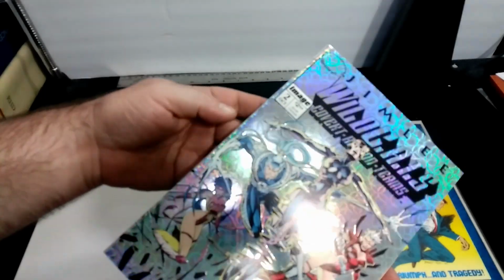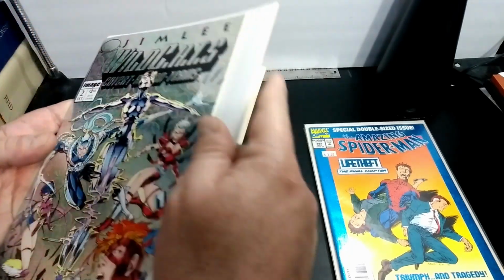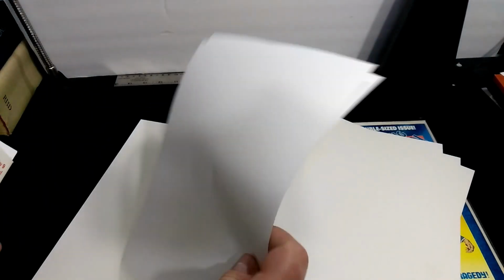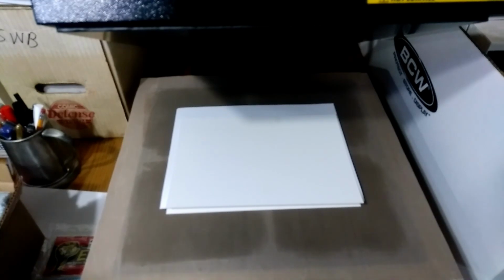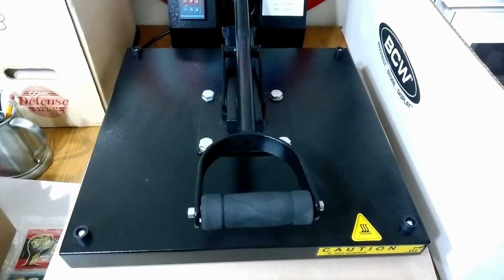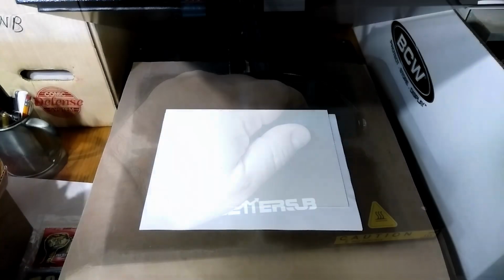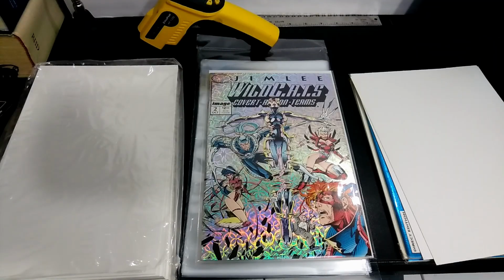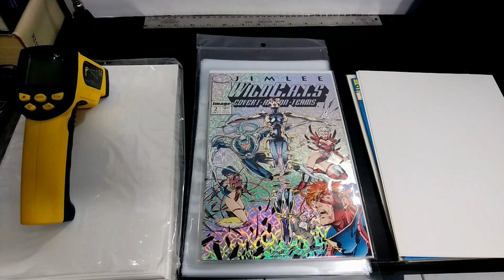Pressing a foil comic from start to finish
Due to viewers requests, I made a more detailed video on how I press foil comics